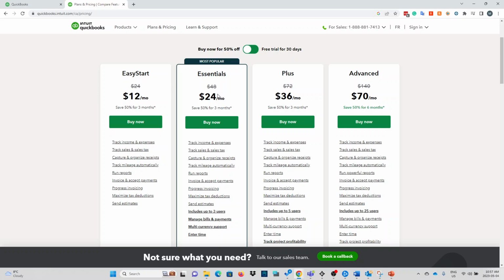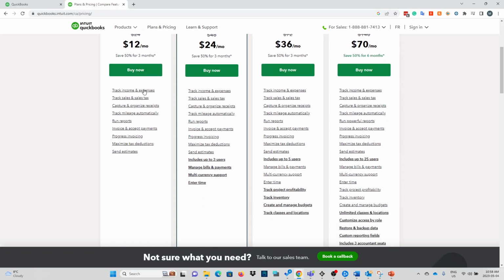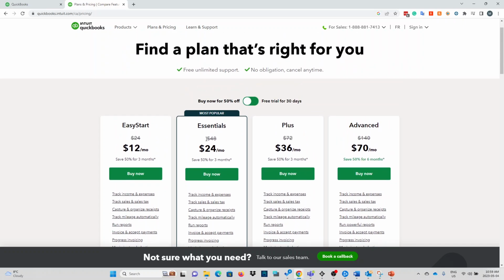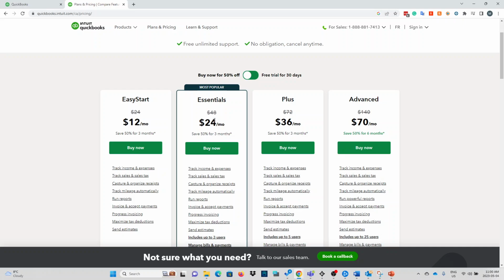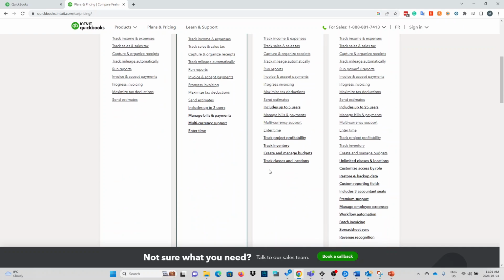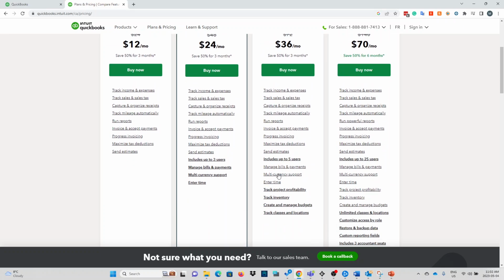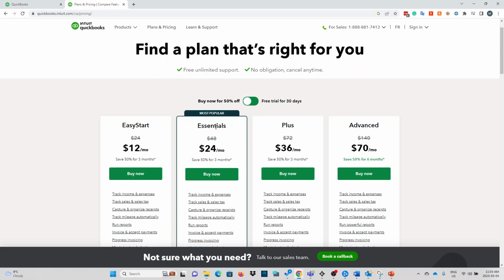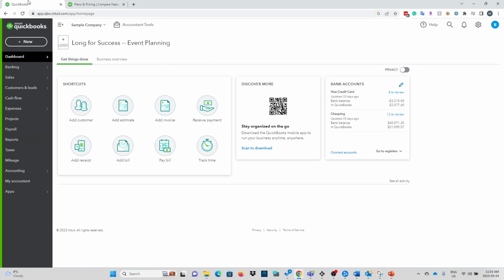Canadian Quickbooks Online Guide Part 1 - How to create new qbo account and best qbo package